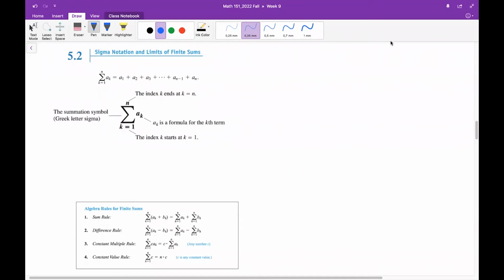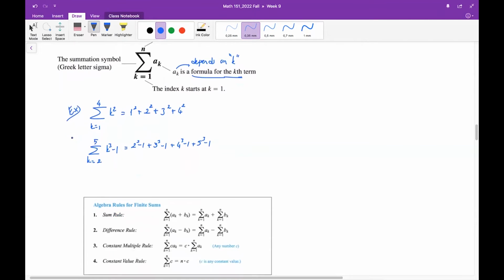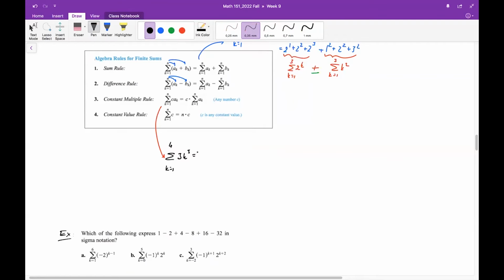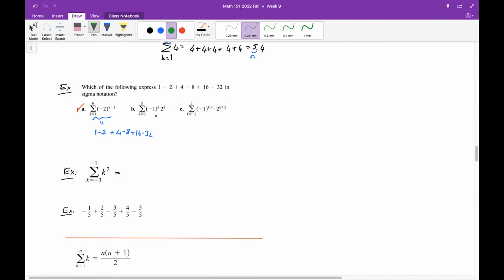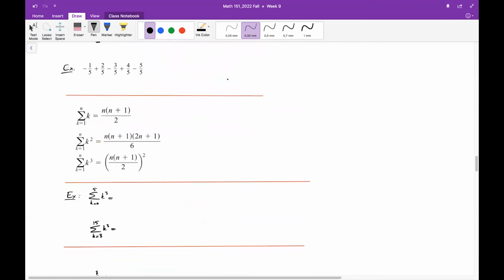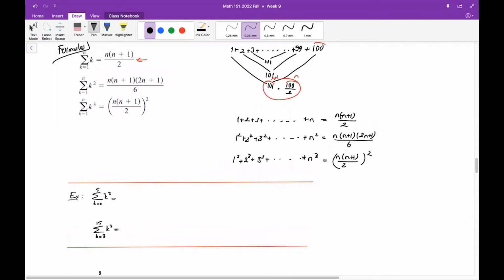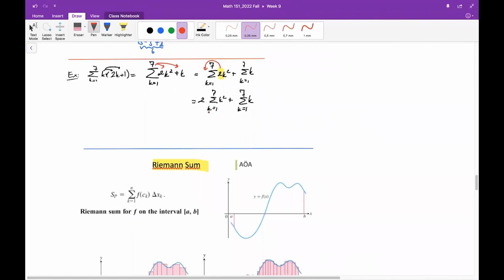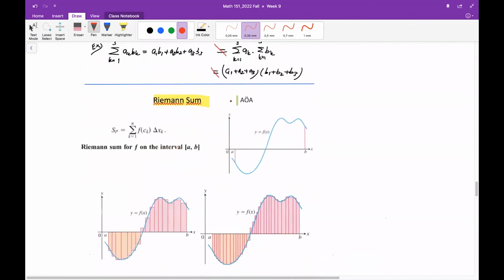Lecture 31- Sigma Notation